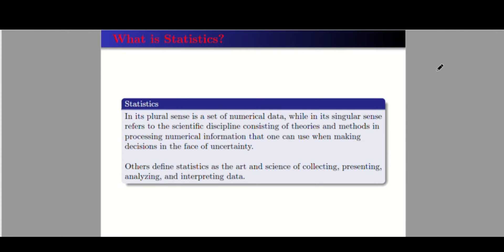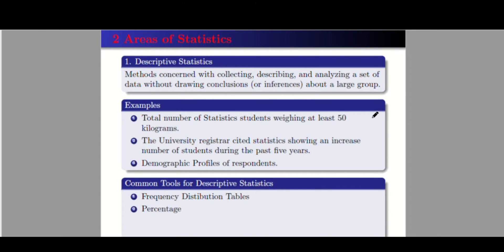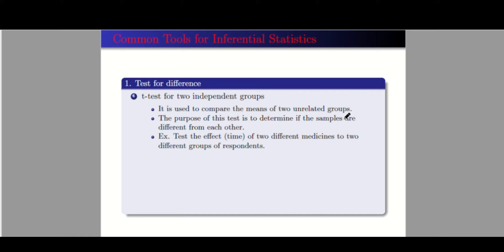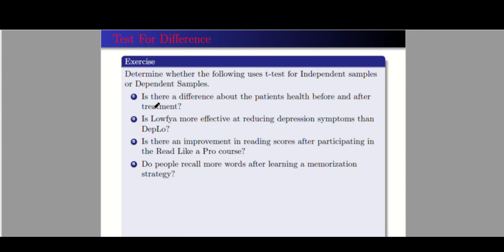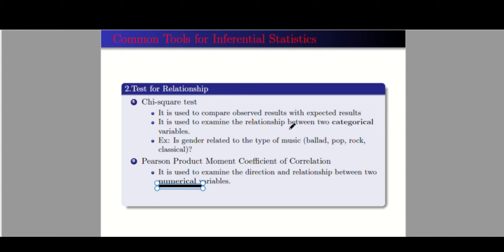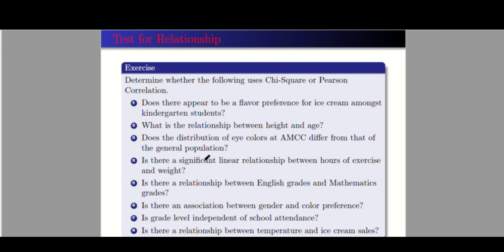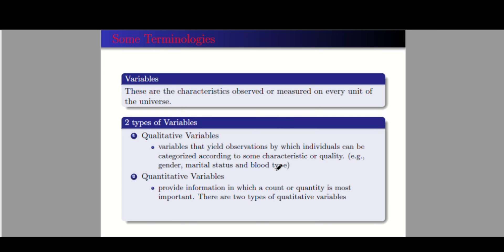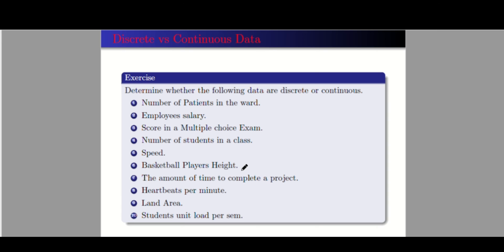Descriptive and Inferential Statistics